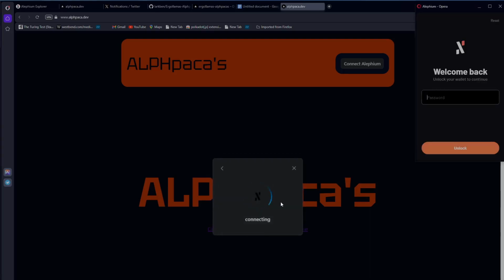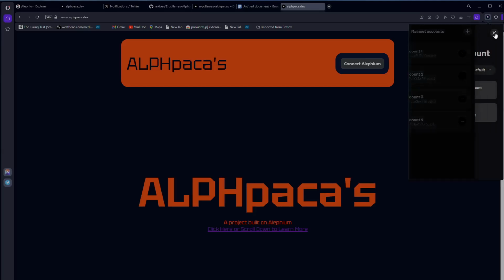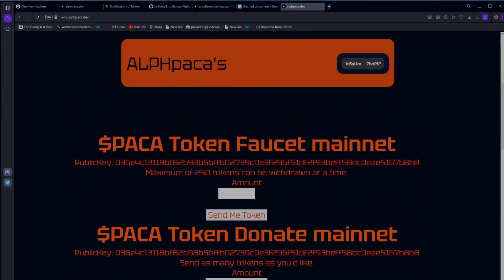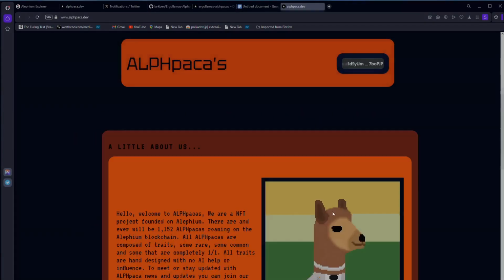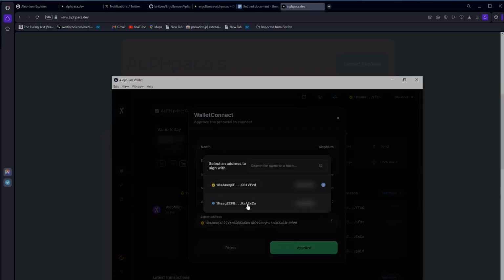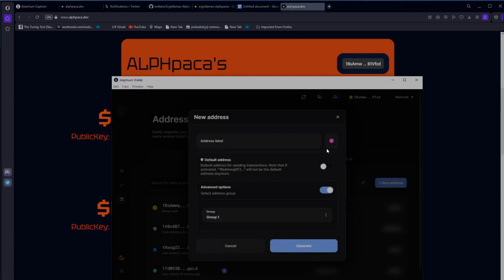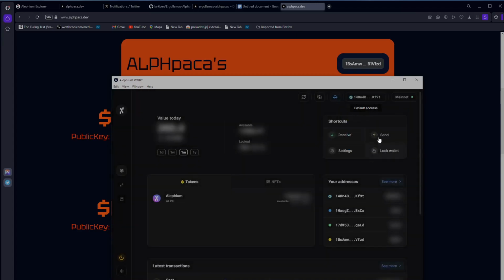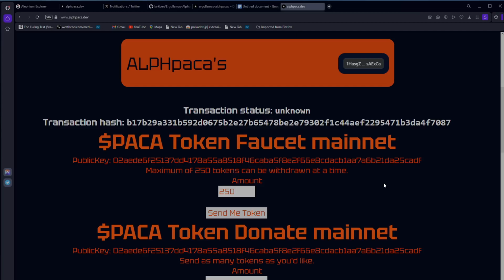Alephium Dapp Usage (Wallet Connect and Wallet Extension) "Making Groups, Executing Dapps"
This video will help you understand how to better use the Alephium wallet. Make groups.
Connect to Dapps.
Execute Contracts.